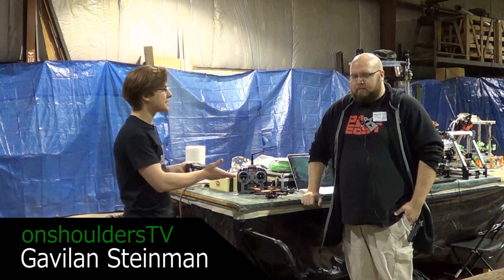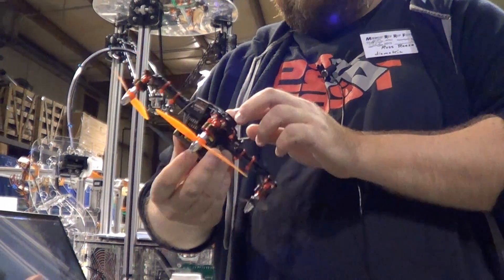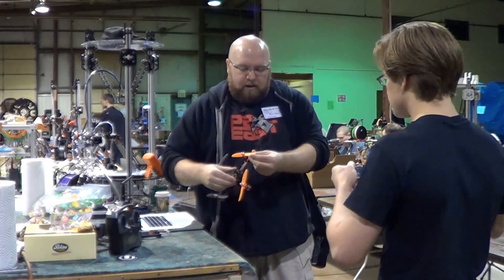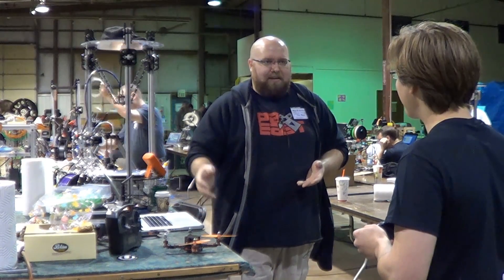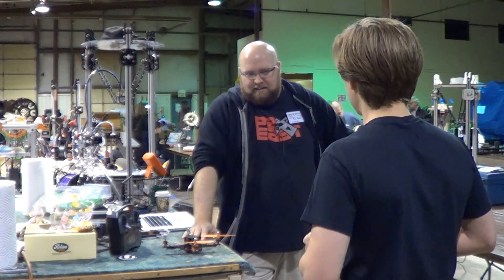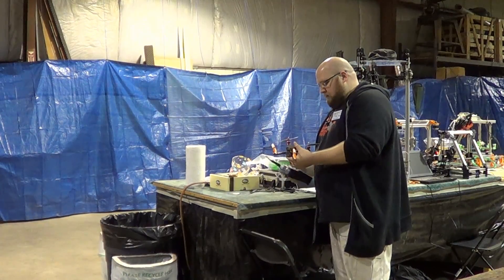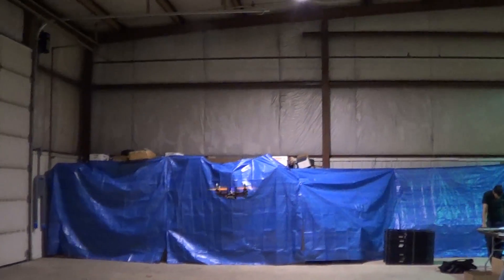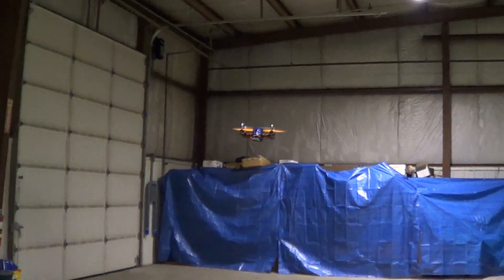3D printed Quadcopter at MRRF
While at the Midwest RepRap Festival I was able to sit down (while standing) with Russ Reese and get some information on his quadcopter. I don't know what it is about quadcopters, but it's a must have for every robotics loving maker! Russ did a beautiful job on the quadcopter he demos for us!

We would like to thank the following people for making the Midwest RepRap Festival possible:

All the volunteers!